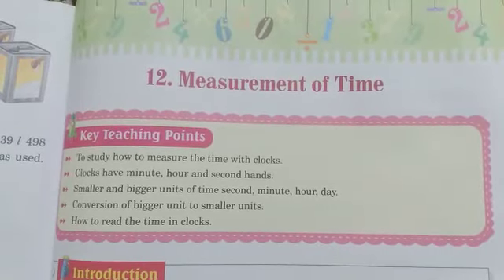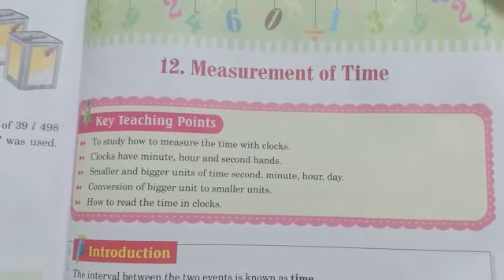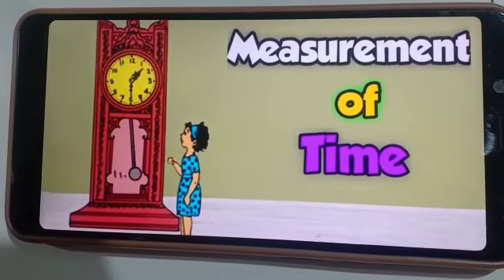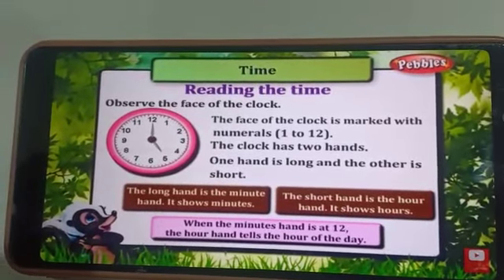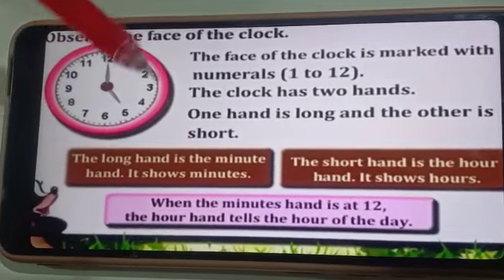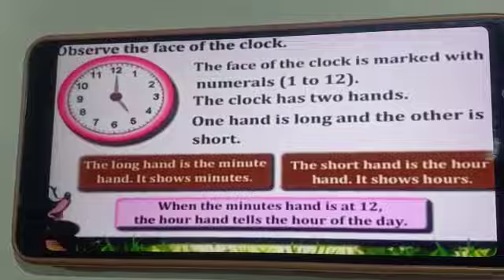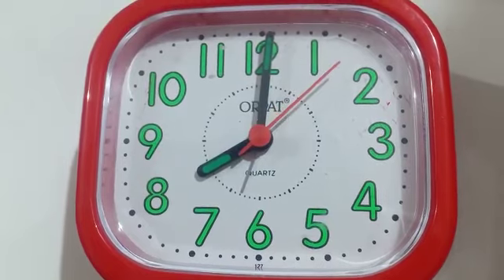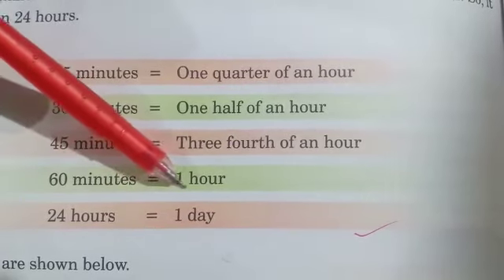Class 3, Maths, Chapter -12. Measurement of Time